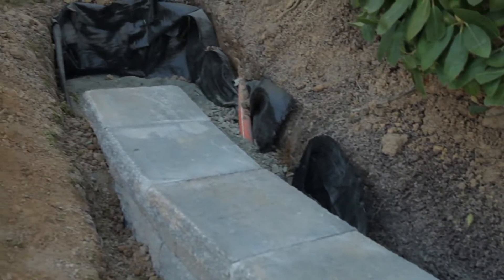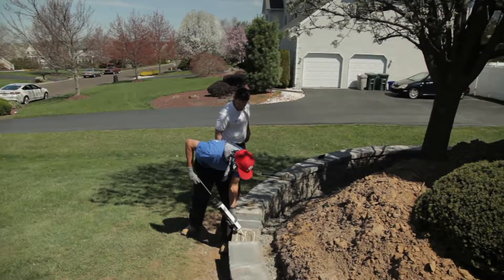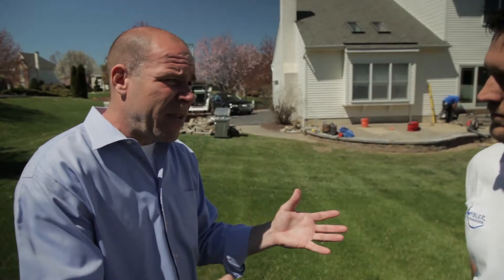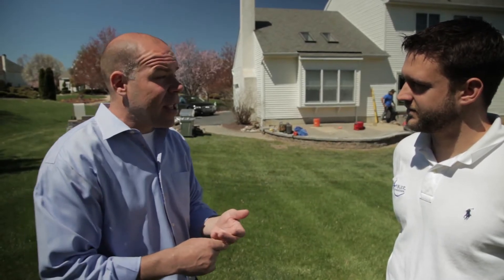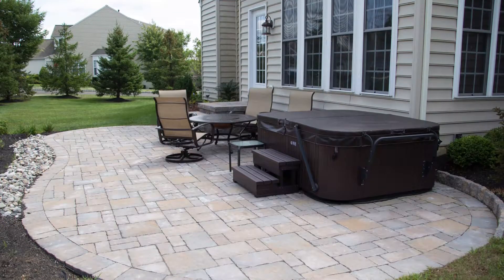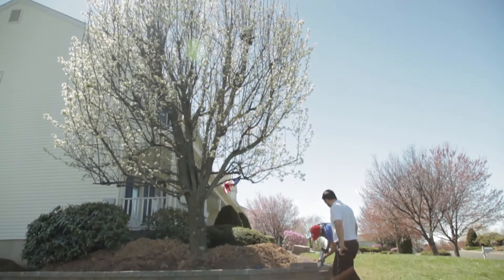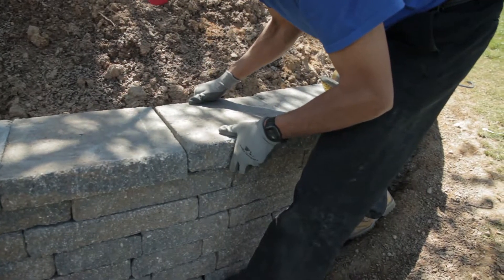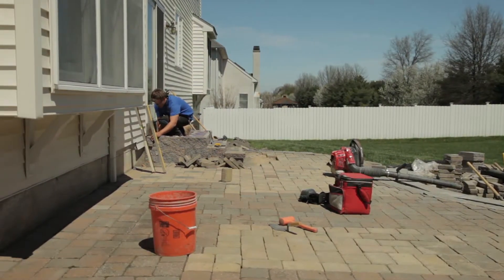Find Patio Builders Feasterville PA Patio Design & Patio Repair Feasterville PA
Searching for Patio Builders in Feasterville Pa- Find Patio Design & Repair in Feasterville PA

Ambler Industries Landscaping and Patio Builders in Feasterville, Pa. From Snow Plowing to a full service landscaping company, Ambler Industries provides affordable landscaping services and creative designs that won't break your budget. Ambler Industries voted by the research team as one of the best patio builders in Bucks County PA. or see this video and find out why!